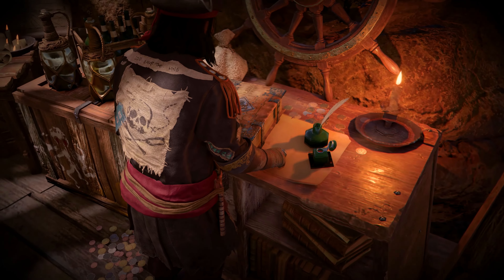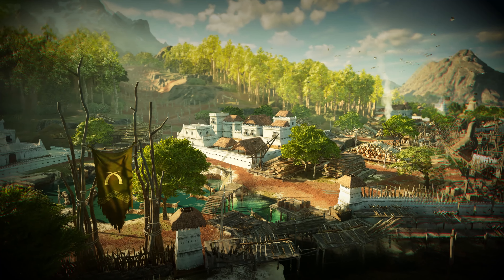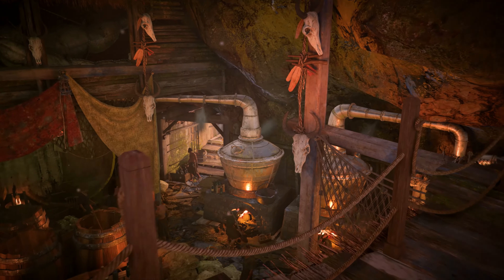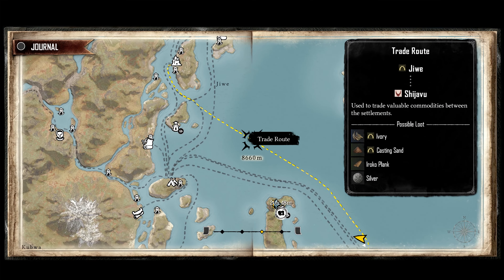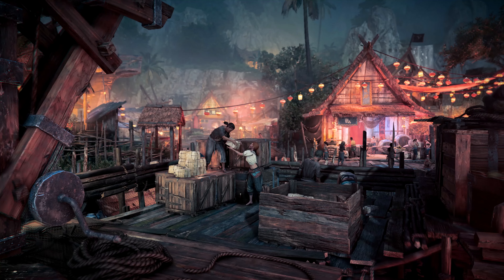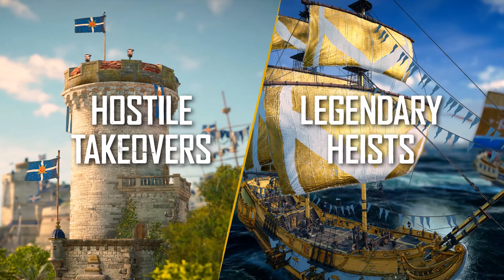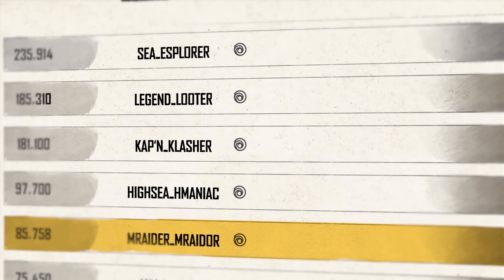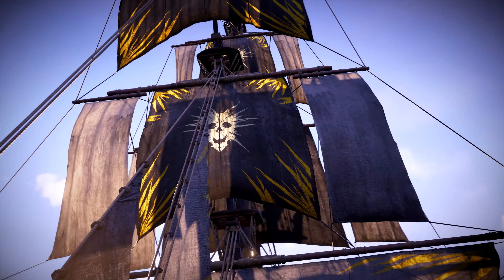[4K] Skull and Bones Endgame & Year 1 Roadmap Trailer (한글 자막)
자막 기능을 켜 주세요.